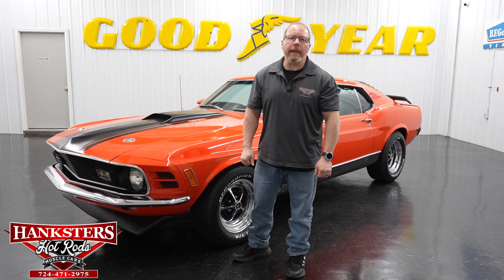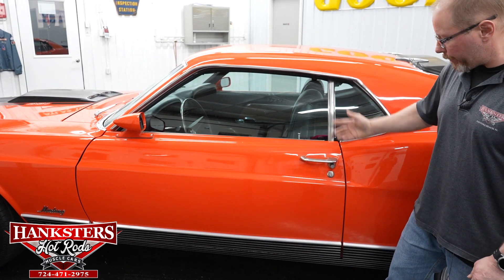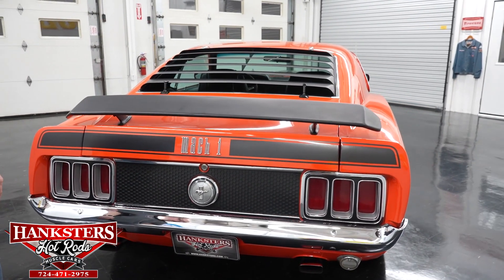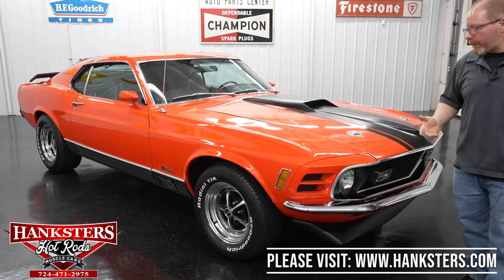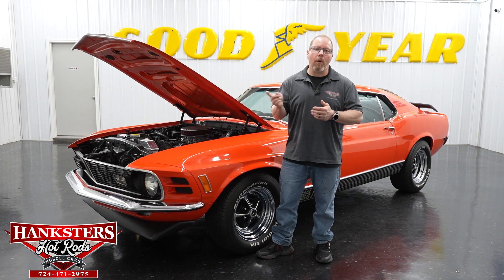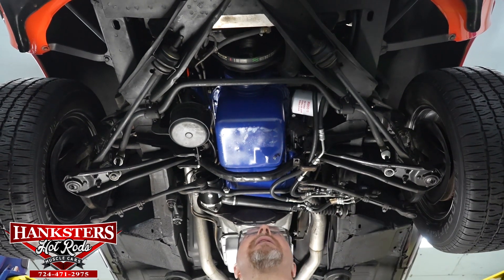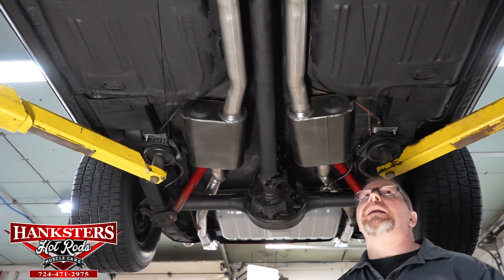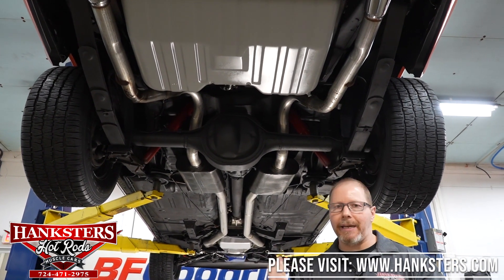1970 FORD MUSTANG MACH 1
~ASKING $65,900~

Polished Aluminum Valve Covers. Finned Aluminum Air Cleaner. Rear Sway Bar. Chrome Exhaust Tips. Flowmaster Turbo Mufflers. Dual Exhaust. Front Sway Bar. Seat Belts. Full Size Spare Tire. Trunk Mat. Factory In Dash Clock. Kenwood AM/FM/Cassette Radio. Black Door Panels. Black Dash. Rear Fold Down Seat. Rear Bench Seat. Front Bucket Seats. Black Vinyl Interior. Black Headliner. Black Carpeting. 120mph Speedometer. Black Trunk Spoiler. Rear Window Louvers. Black Front Air Dam. Hood Pins. Driver and Passenger Side Mirrors. Chrome Front and Rear Bumpers. Bright Rocker Moldings. Bright Window Trim. Matte Black Hood Stripe. Calypso Coral Exterior. Electric Fuel Pump. Stock Ignition. 5-Blade Cooling Fan. Aluminum Radiator. Edelbrock Torker 2 Aluminum Intake. Pertronix Flame Thrower Coil. Edelbrock 1406 Performer 600cfm 4-Barrel Carburetor. Electric Choke. Pertronix Flame Thrower Distributor. Air Conditioning. BFGoodrich Radial T/A Tires. 3.73 Gear Ratio. POSI Rear End. Ford 9 Inch Rear End. Rear Tires: 255/60/15. Front Tires: 235/60/15. 15 Inch Wheels. Rear Drum Brakes. Front Disc Brakes. Power Brakes. Power Steering. Date Correct 351cid Ford Engine. C6 Automatic Transmission. Marti Report.